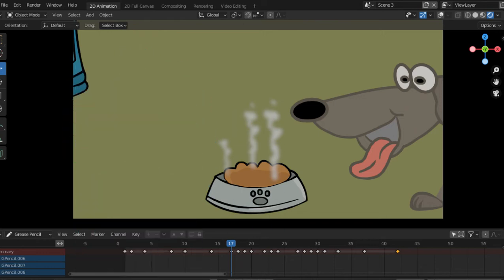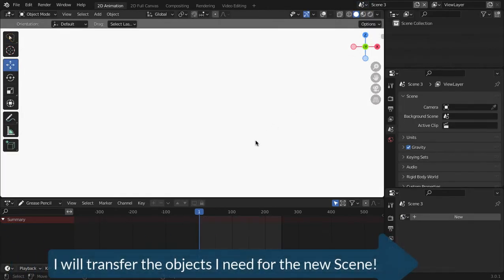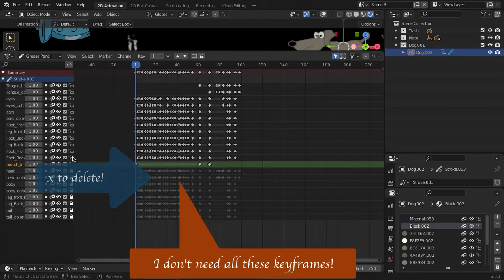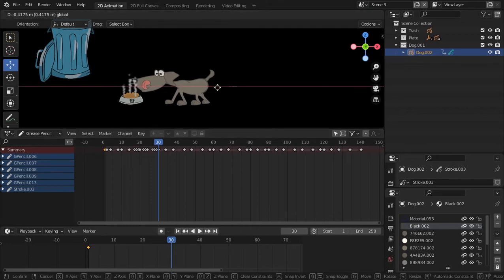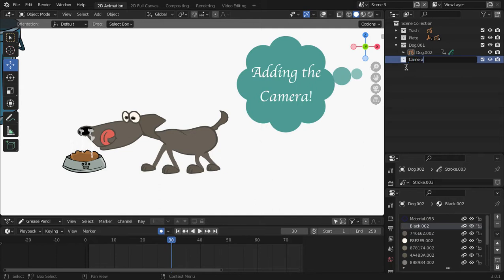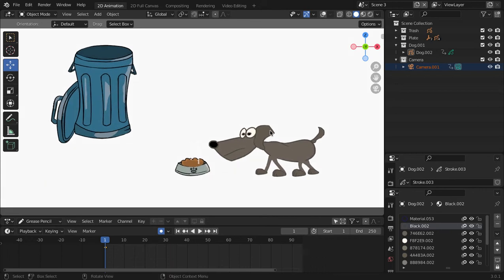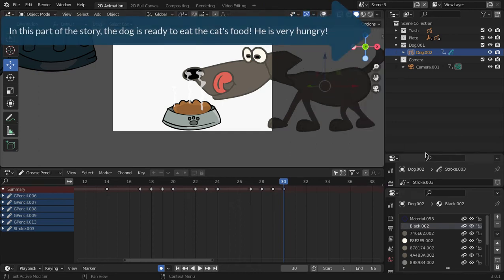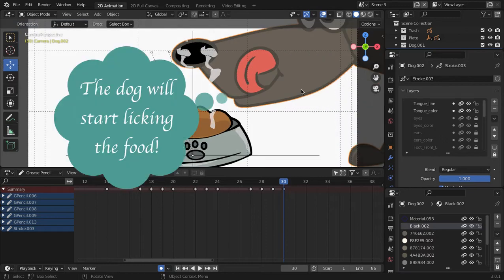Blender Grease Pencil - Make a 2D animated short film "Hey, That's my Food" Part 9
In part 9, I will animate another scene.  I will show you how to transfer objects from scene to scene and much more! Have a Happy Grease Pencil 2D Animation Time! Savvy!
You will learn:
Discover the upcoming features
Basics of blender
The 3D cursor
Navigating with your pen
Creating the drawing, the grease pencil object
Image size and background color
Adjust color management
 # Sketch and doodle  in a 3D
the Sculpt tools
Drawing in edit mode
types of erasers
The scissors (cut tool)
Editing and adjusting the smoothness of your curves
Adding colors
the paint tools
using blender modifiers
Layers depth order modes
Adding other grease pencil objects in different angles
Grease Pencil Blender
2D Animation
Animation
Traditional Animation
#12 principle of animation
add mask and other tools in blender
# Blender 3
Grease Pencil Blender